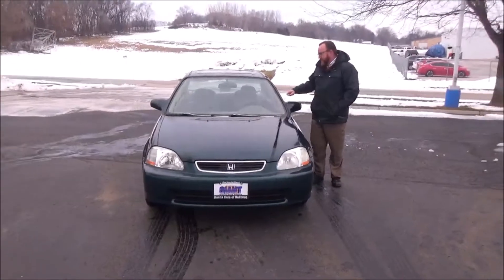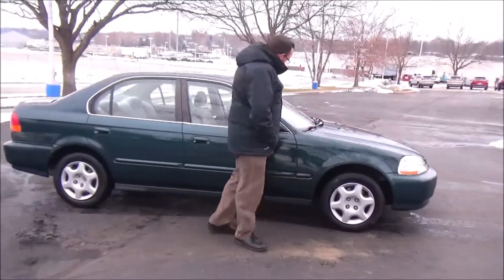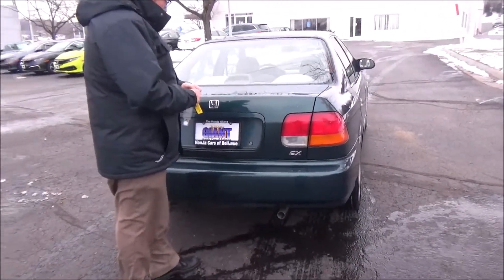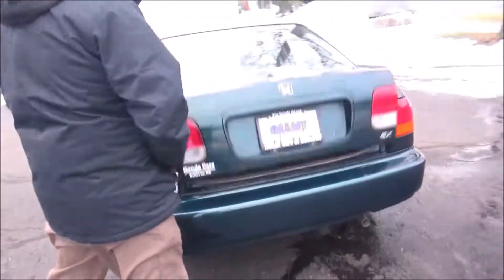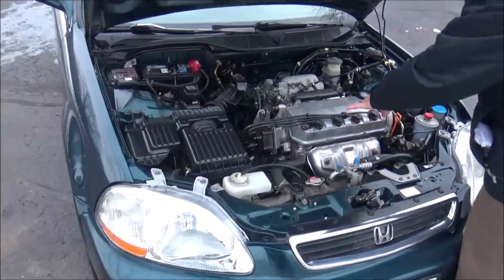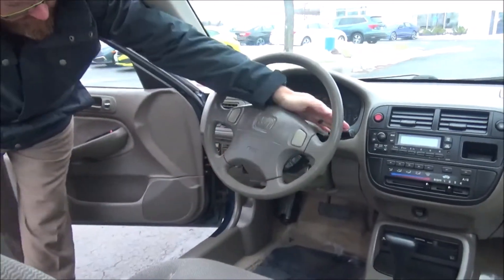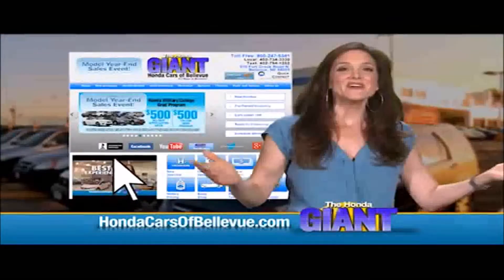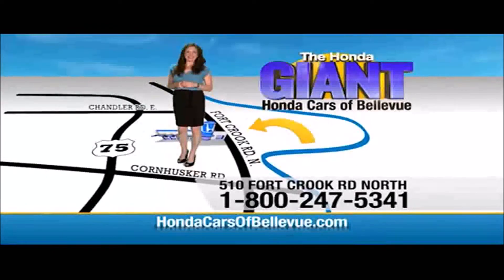Used 1998 Honda Civic EX for sale at Honda Cars of Bellevue...an Omaha Honda Dealer!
Test drive this Used 1998 Honda Civic EX for sale at Honda Cars of Bellevue your exclusive Honda dealer for Bellevue, Nebraska providing superior Honda service to the greater Omaha and Council Bluffs, Iowa metro areas.

Looking for a clean, well-cared for 1998 Honda Civic? This is it.
When you purchase a vehicle with the CARFAX Buyback Guarantee, you're getting what you paid for. Outstanding fuel economy and sleek styling are two great reasons to consider this Honda Civic.

A Honda with as few miles as this one is a rare find. This Civic EX was gently driven and it shows. If you are looking for a pre-owned vehicle that looks brand-new, look no further than this Cypress Green Pearl Honda Civic.

If you're looking for a one-of-a-kind automobile, look no further.